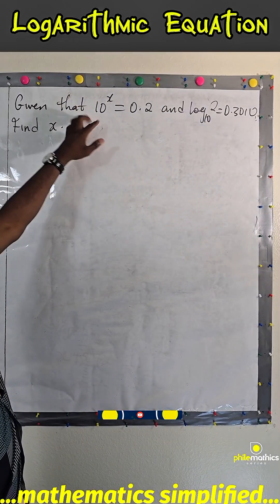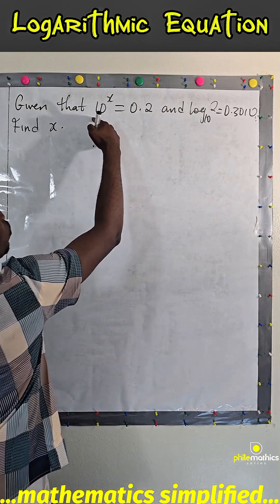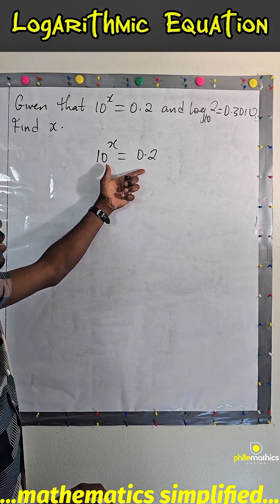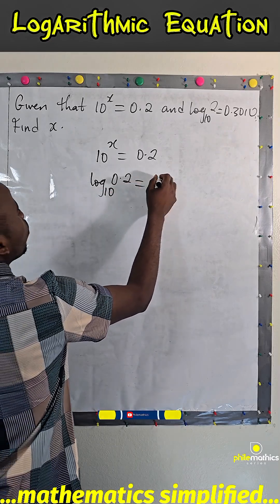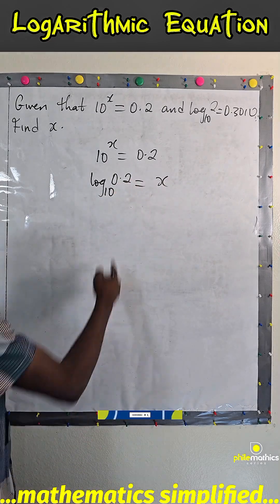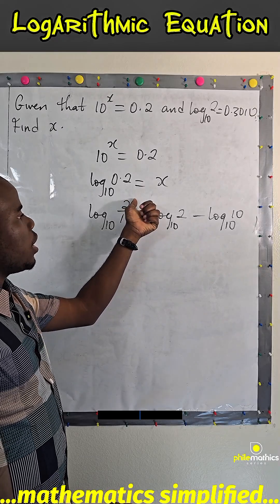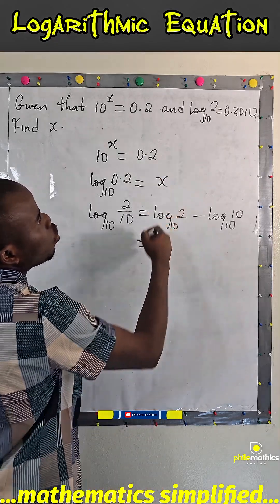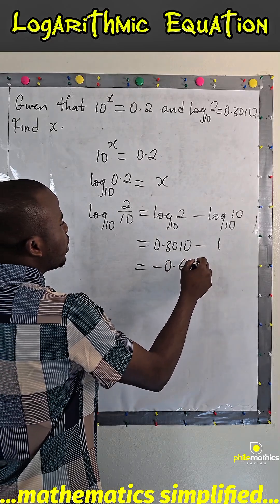How to Solve Logarithmic Equations | Step-by-Step Explanation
In this video, we looked at How to Solve Logarithmic Equations | Step-by-Step Explanation